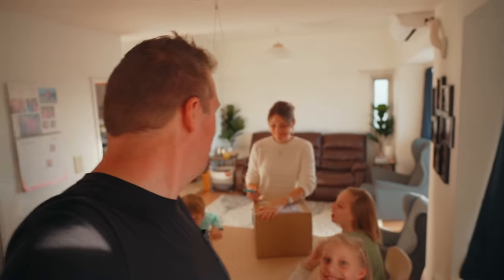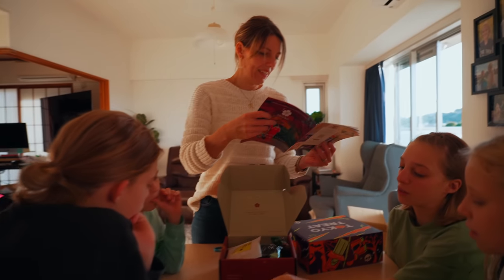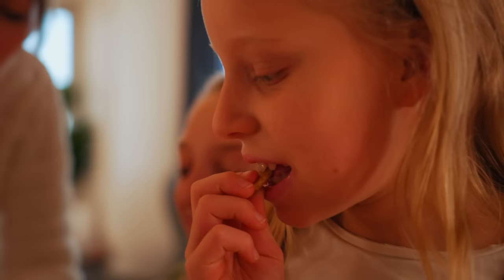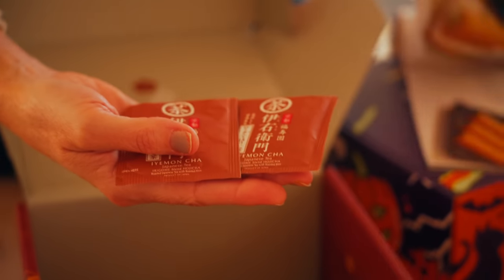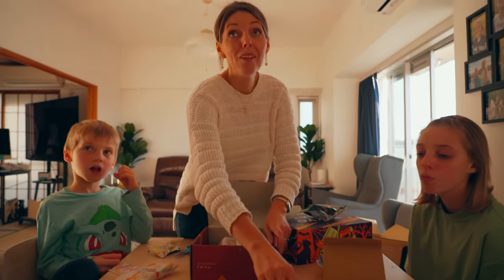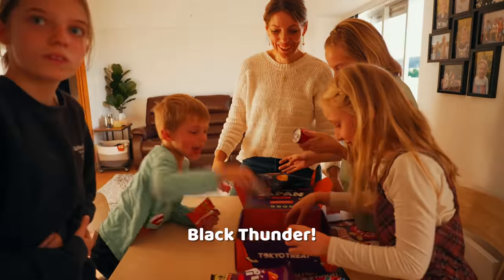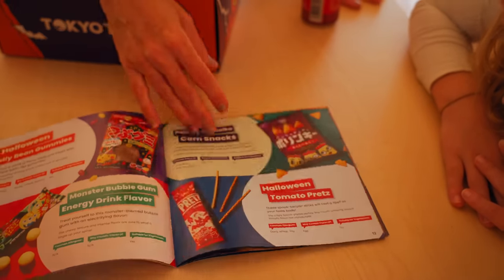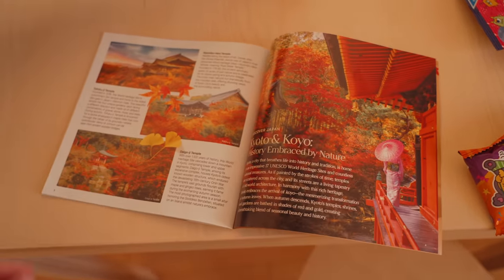Unique Japanese Fall Snacks 🍡 TokyoTreat & Sakuraco | Life in Japan Episode 233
Ruth's Instagram: RuthReutter